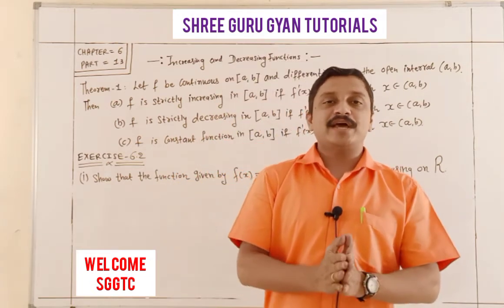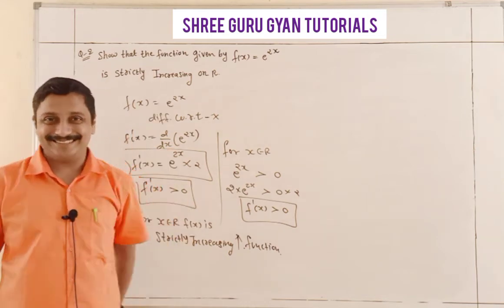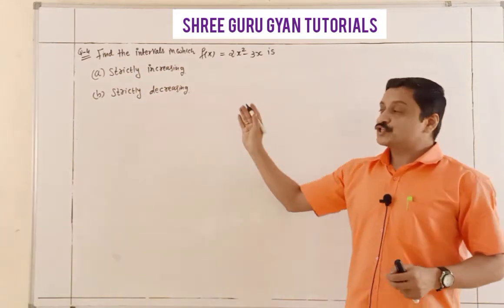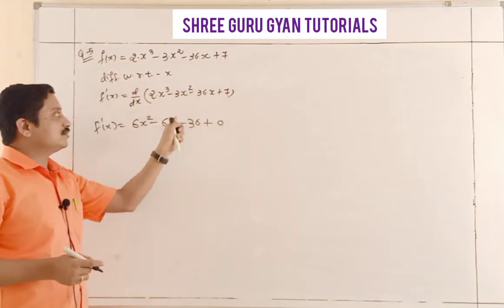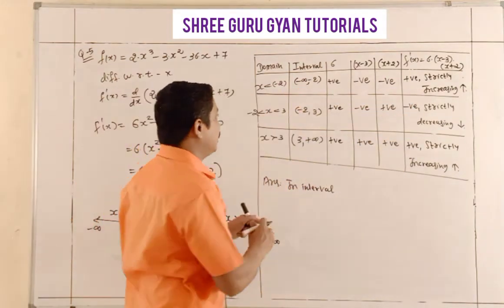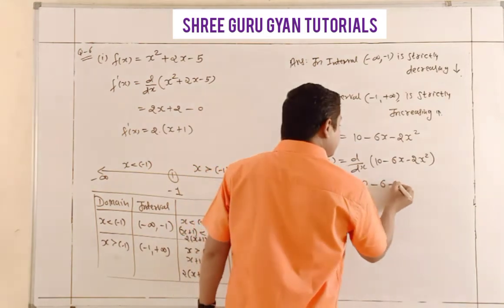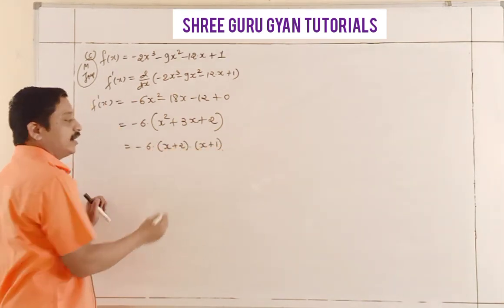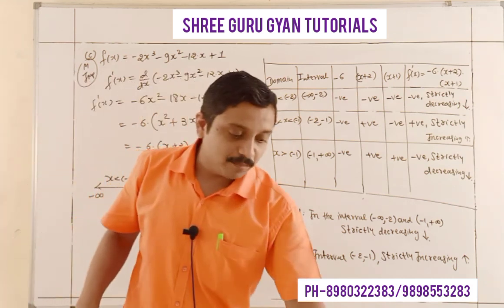MATHS EM 12TH CHAPTER 6 PART 13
EXERCISE -6.2 ,  Q -1 ,2,3,4,5 AND 6- { I ,II , III }